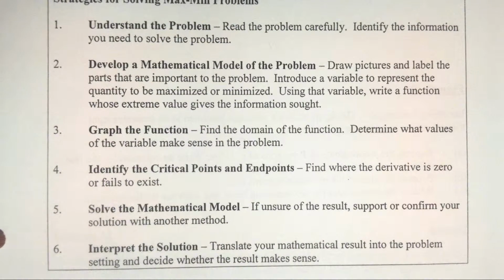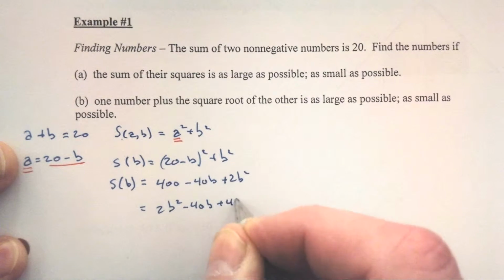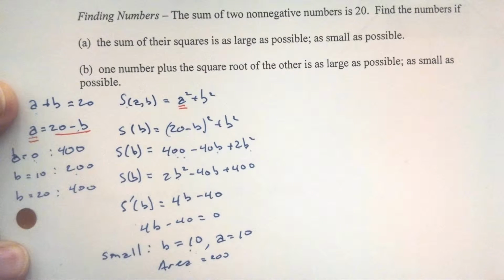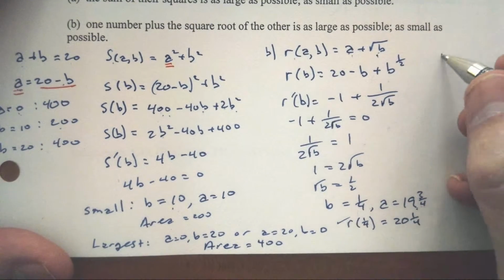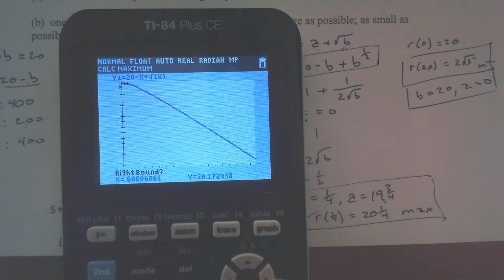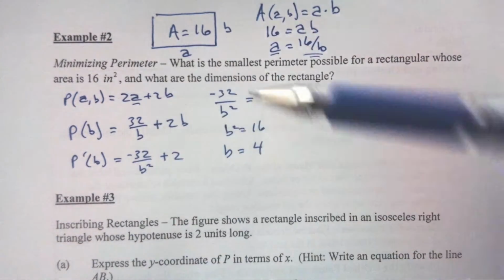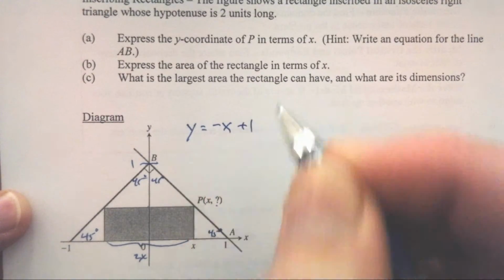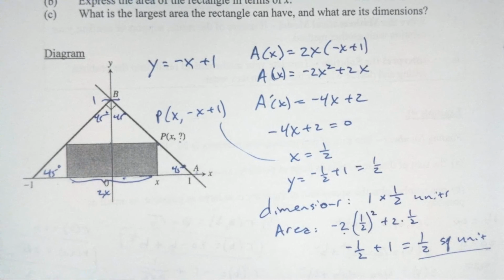AP Calculus Lesonn: 5.4a